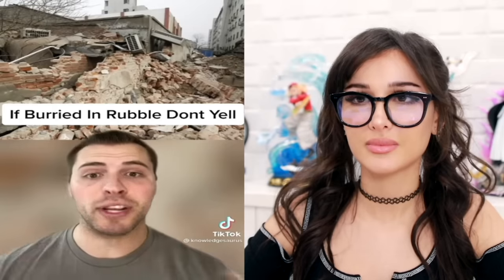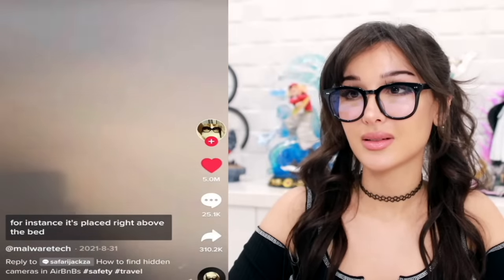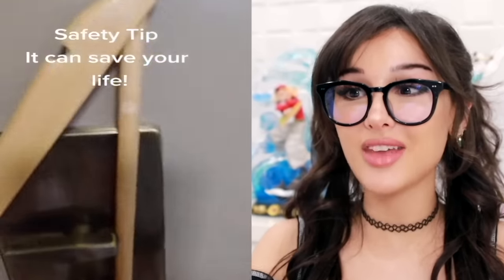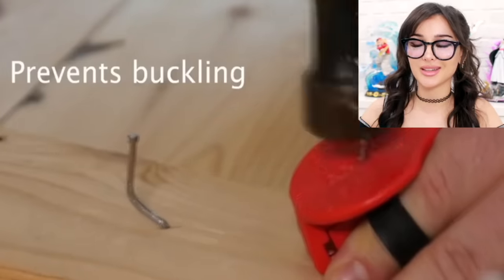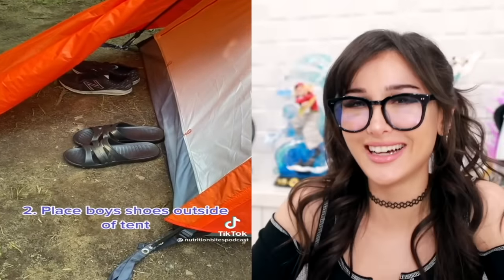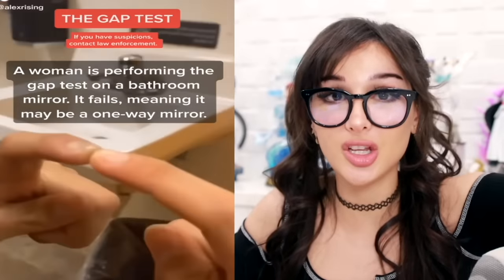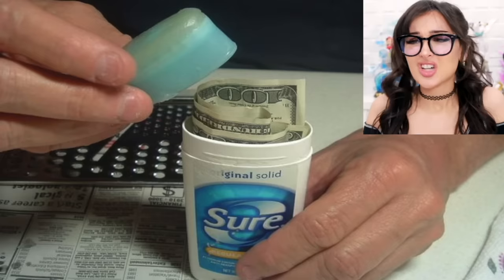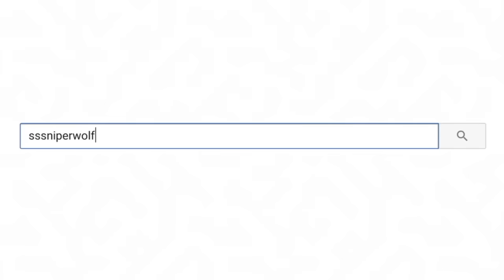Tik Tok Safety Hacks You Need To Know